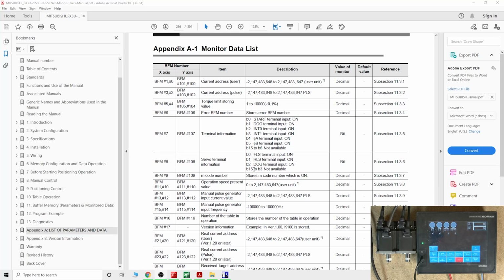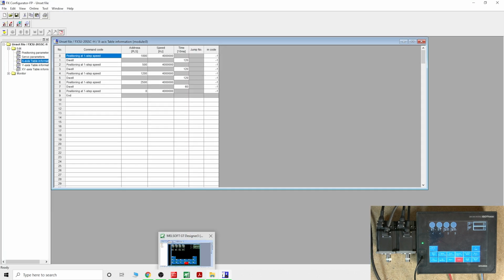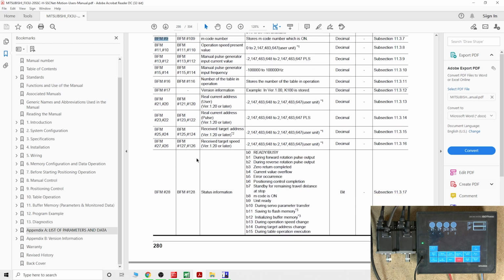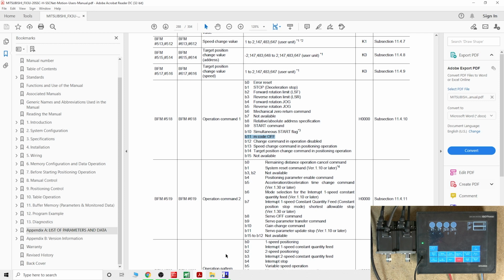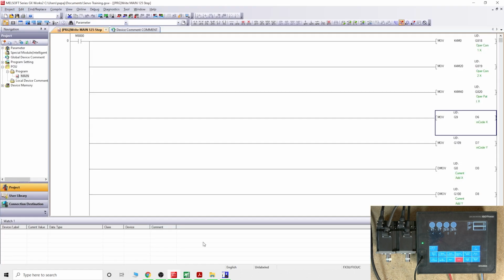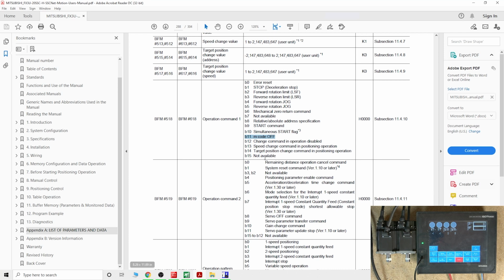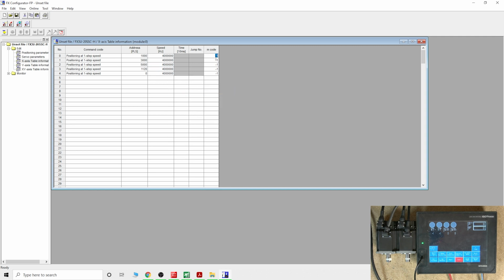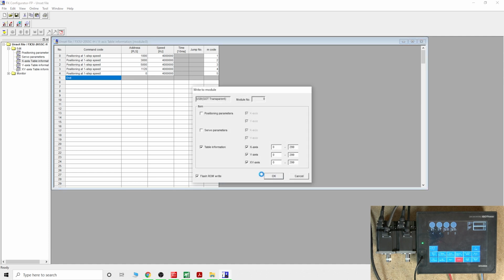Mitsubishi MR-J3 servo, Table operation with mCode using Using GT designer 3, GX Works 2.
Mitsubishi MR-J3 servo, Table operation with mCode using Using GT designer 3, GX Works 2. For manuals, related videos and part numbers please see below.

Mitsubishi servo amplifier: MR-J3-40B
Mitsubishi Servo motor: HG-KR43
Mitsubishi Software: MR Configurator 2
Mitsubishi software: FX Configurator-FP

Introduction Mitsubishi IQ Works 2, GX Works 2, GX Works 3, GT Works 3, GX developer and more